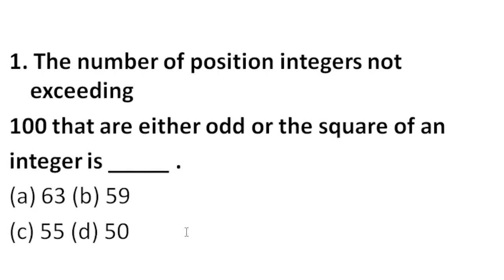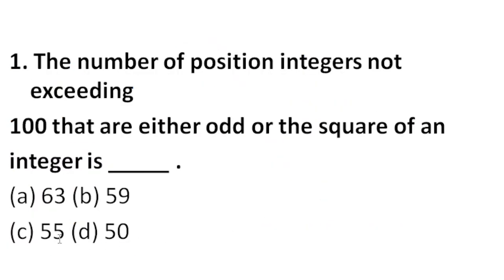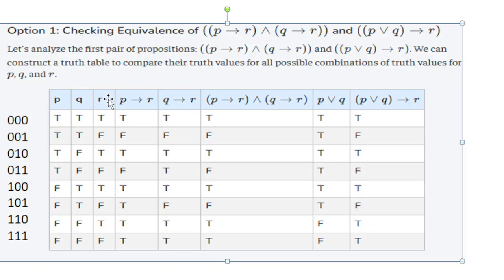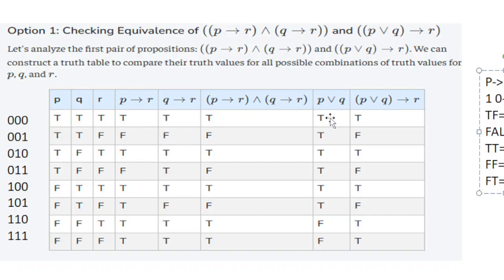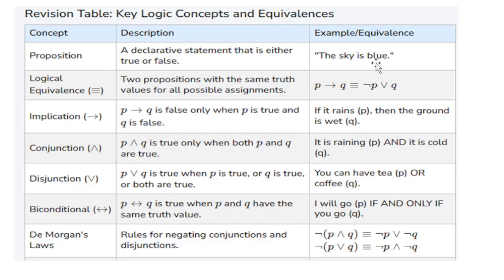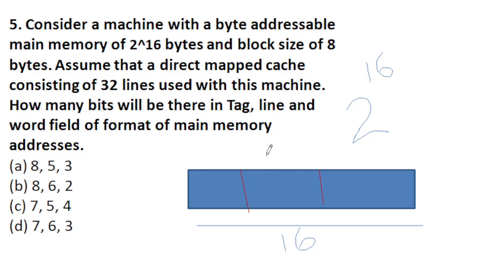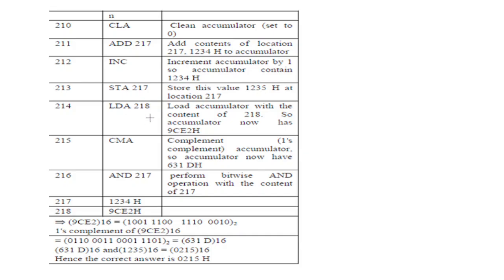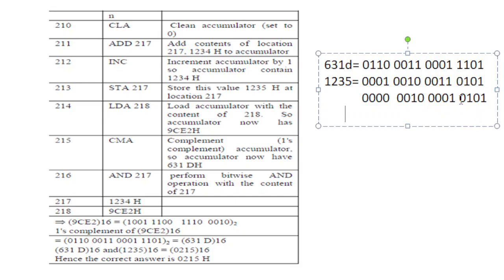UGC NET PYQ DISCUSSION 3/ COMPUTER SCIENCE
computer science UGC net exam previous year question discussion. This class would definitely help the students those who are preparing for UGC NET exam.